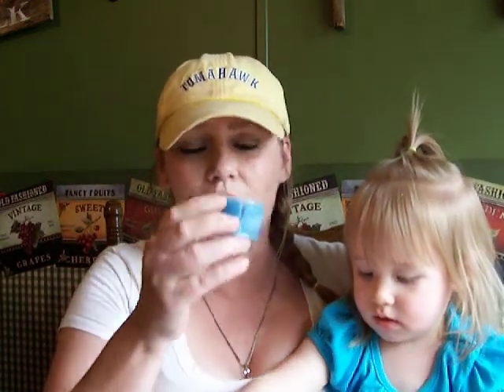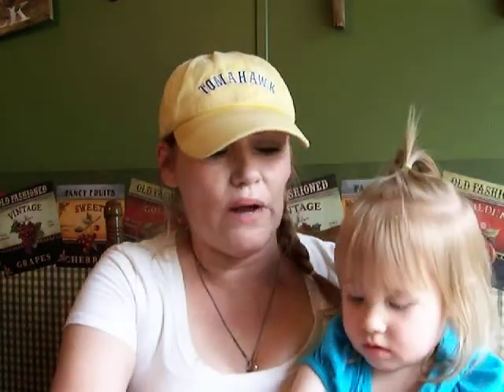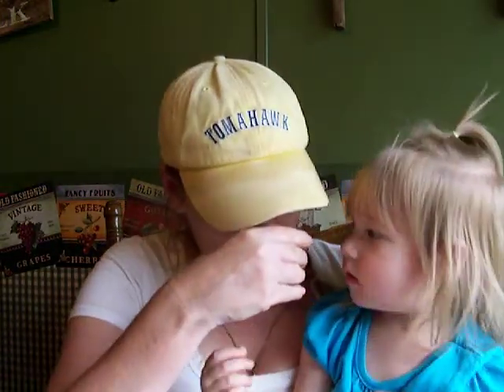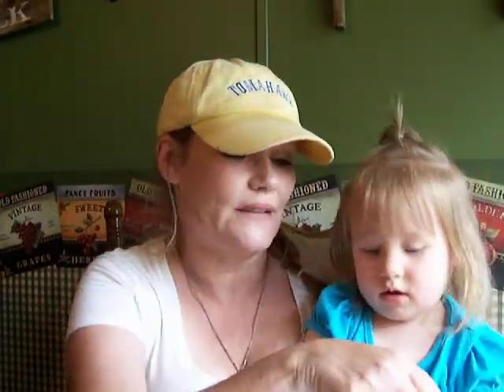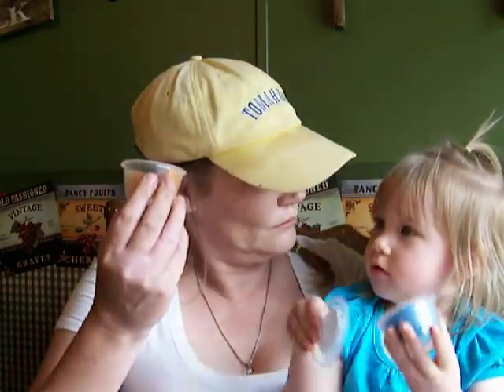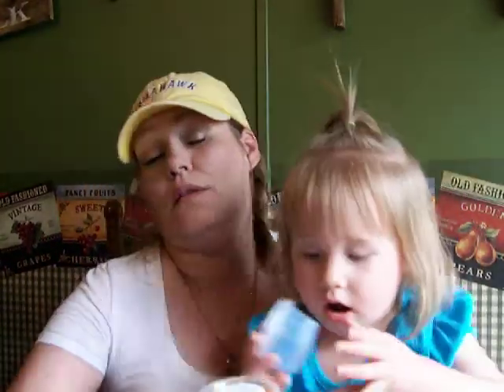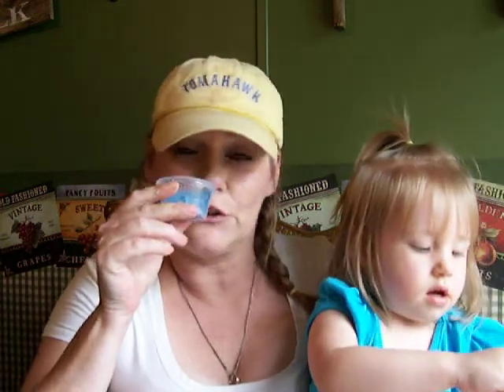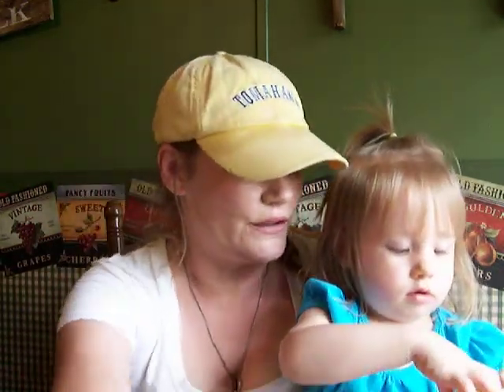Candles By Victoria Weekly Wax Melts #52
Scents Reviewed:
Midsummer Nights Dream
Tahitian Passion
Cozy Kitchen
Tropical Blast
Banana Oatmeal
Carmalized Pralines
Fluffy Pink Candy/